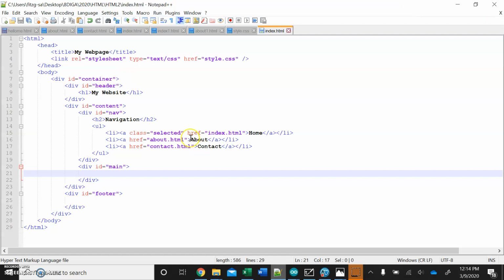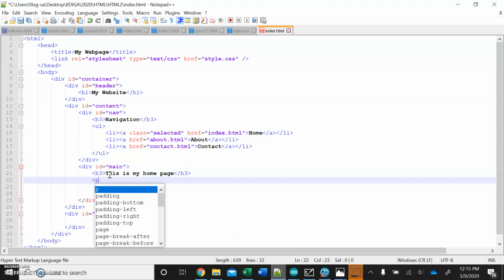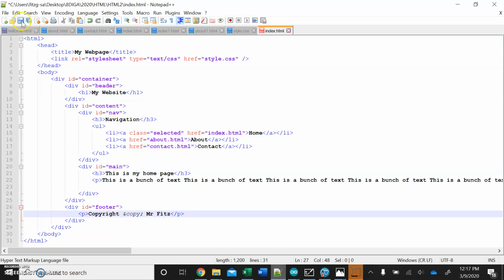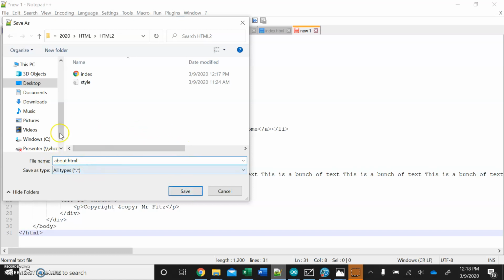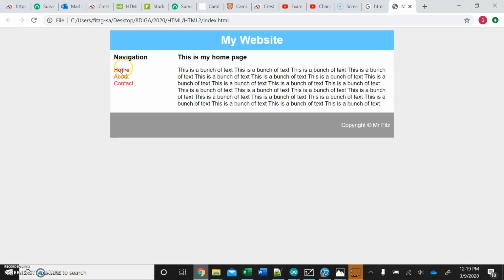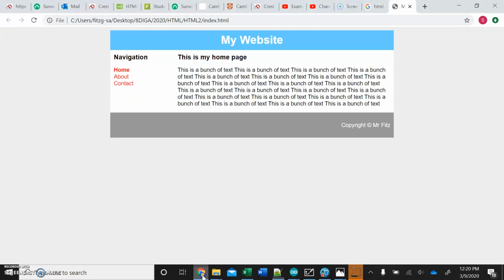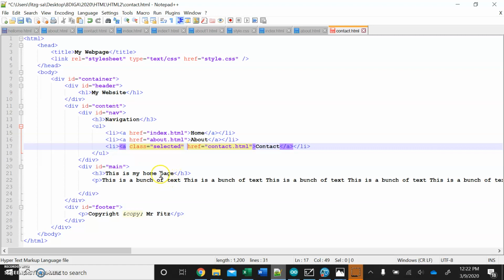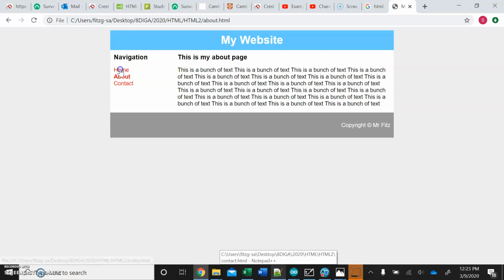CSS #3: Creating multiple pages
This is the third video in a series on HTML with CSS. In this video we will editing our nav section and creating a working about page and contact page.